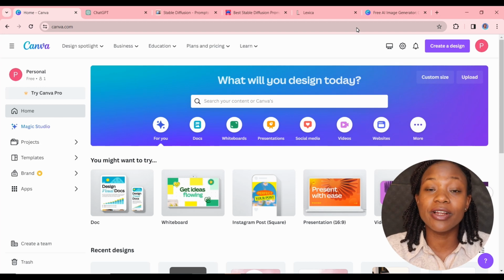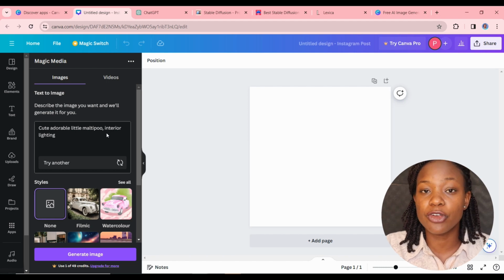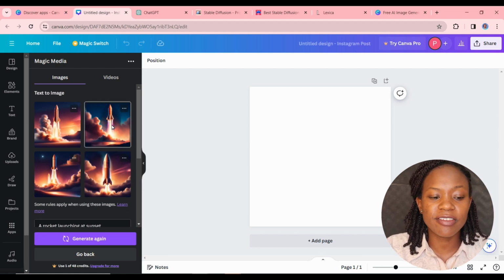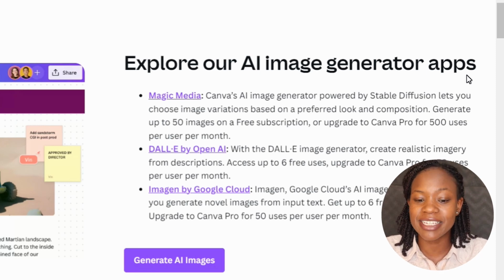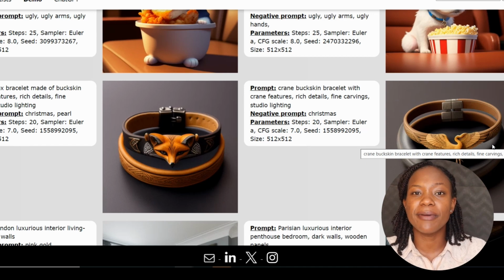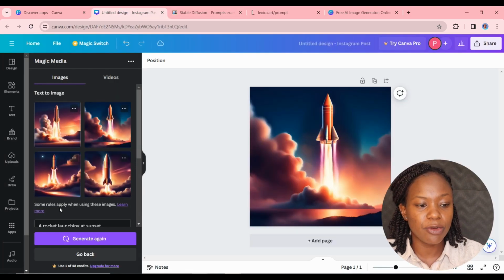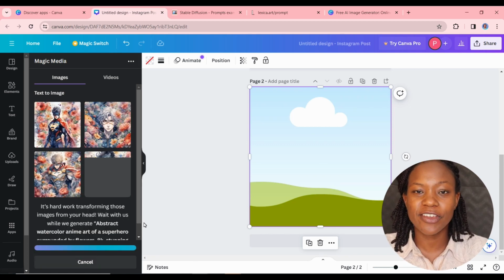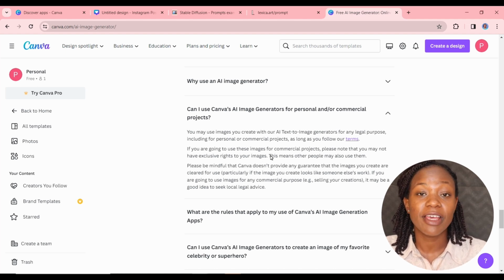How to Create AI images in Canva: EASY TUTORIAL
In this video, I'll show you how to create AI images in Canva and how to get the best prompts.  Creating AI images in Canva is really great since you even get to edit the images to your liking.

- Peris Musyoki